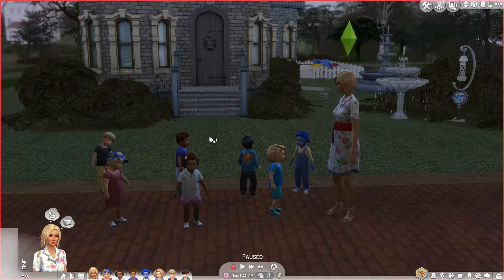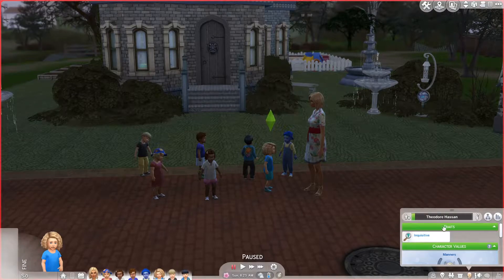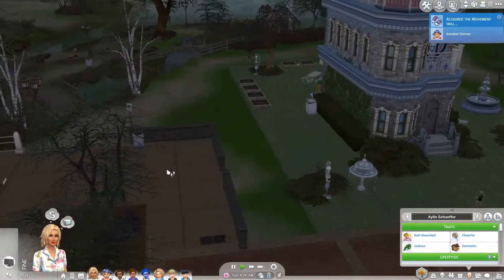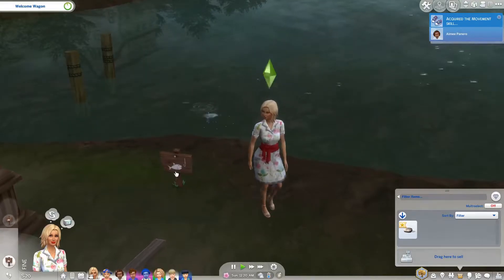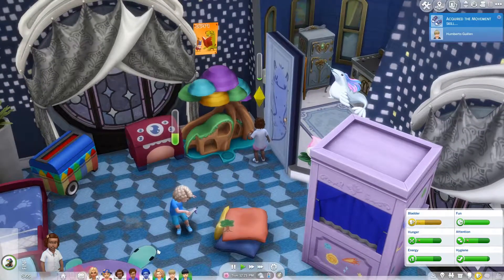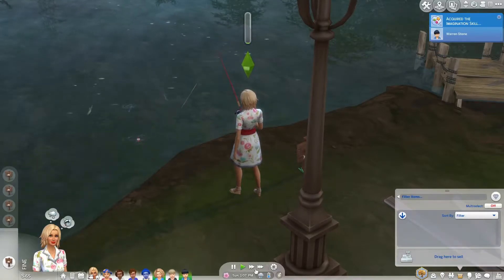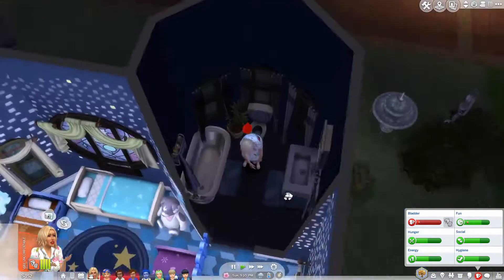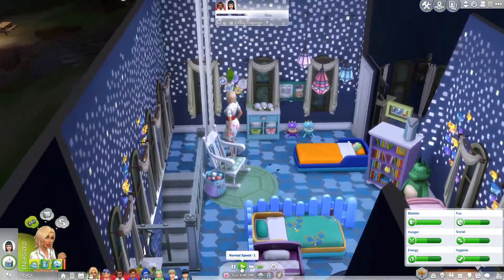7 TODDLER CHALLENGE // THE SIMS 4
Thing are starting off good. lol. I hope you guys enjoyed my first ever Sims 4 Let's Play!!

If you want this build you can find it on the gallery my gallery ID is Seeckingly

Images in thumbnail provided by:
Pinterest.com
Emojipedia.com

Font used in thumbnail provided by:
GIMP